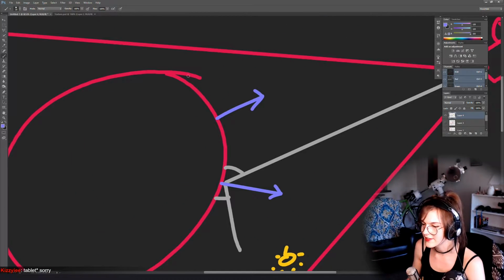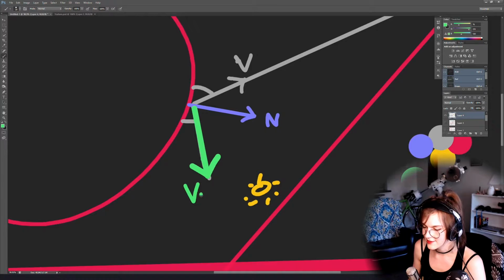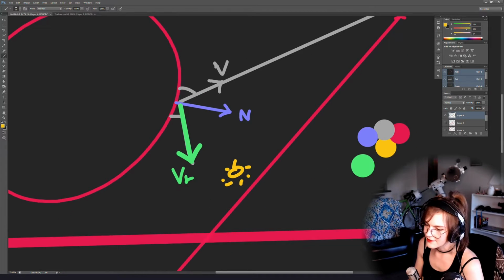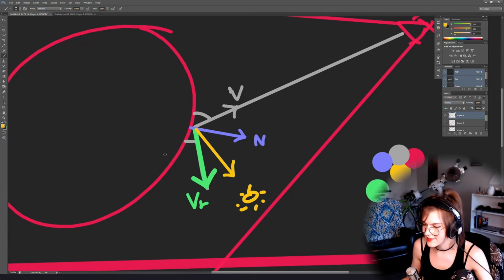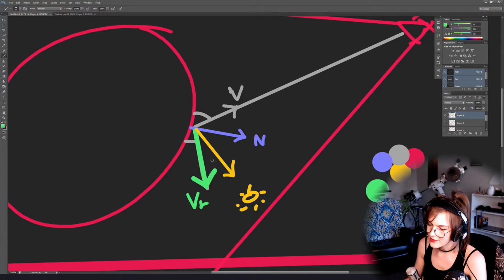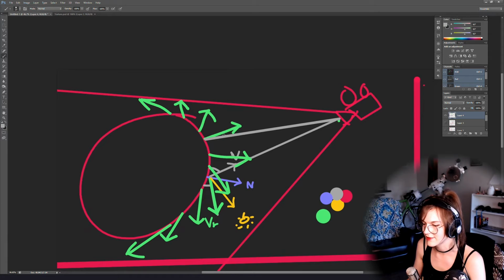Specular Lighting - A Visual Explanation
🔽 Click

The theory behind the Phong specular lighting model, clipped from the intro to shader stream. Full video going up soon! Turns out - video editing takes time~